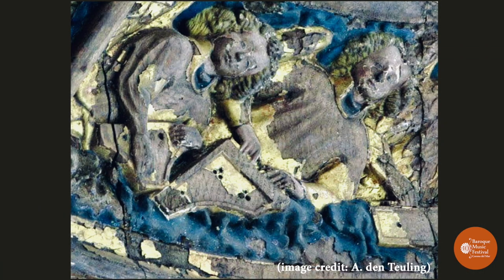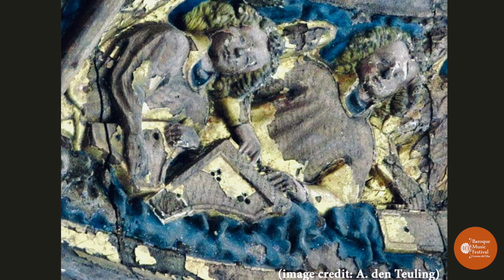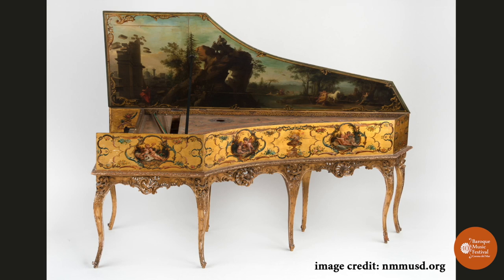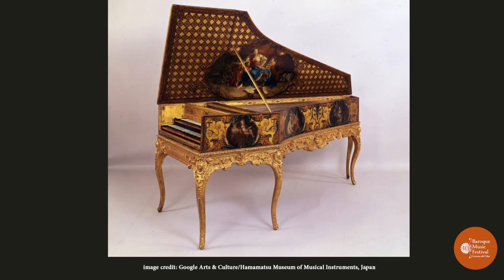"Ask Elizabeth" response: the harpsichord in Baroque music—with Elizabeth Blumenstock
An illustrated lecture by the festival's artistic director Elizabeth Blumenstock in response to a question from a winner in our July 2020 prize drawing:

"My question is about the harpsichord in Baroque music. I would love to learn if this instrument is only for Baroque music, and more history about how it became a statement of Baroque music."

Elizabeth Blumenstock, speaker
Ian Pritchard, harpsichord
Alexandra Opsahl, cornetto

With thanks to David Teresi for video editing and tesseraebaroque.org for performance clips.